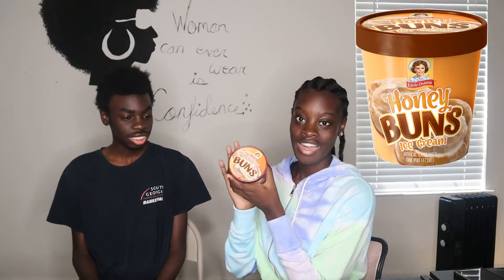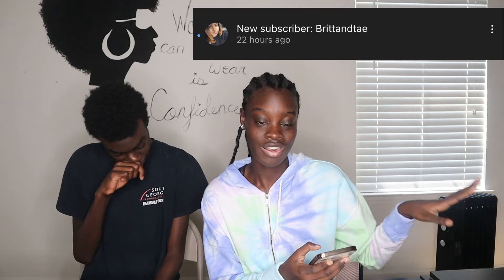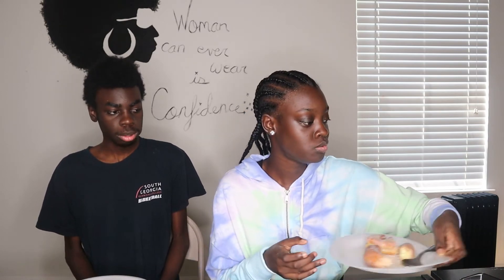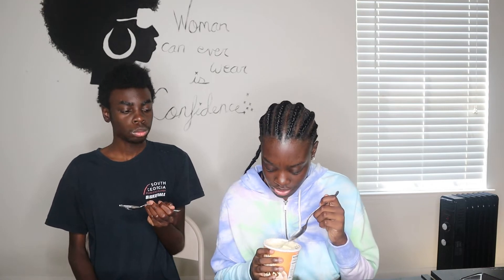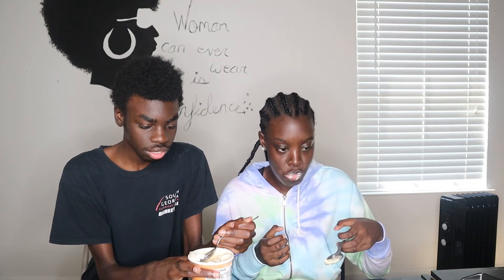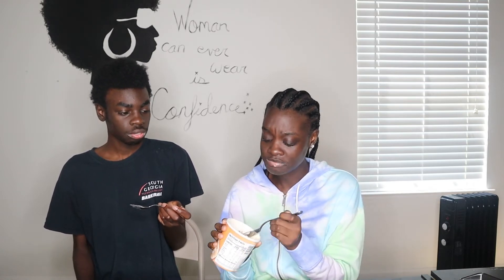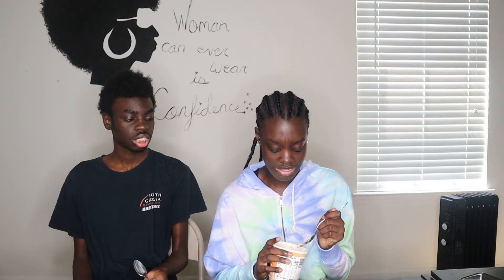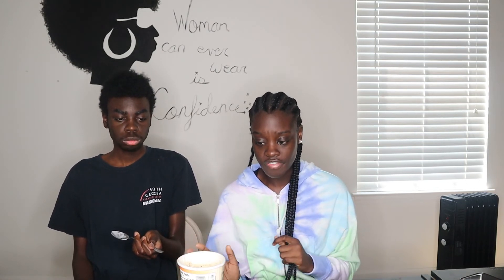Little Debbie Ice cream Review Part 3!!!!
Hi Guys!!! Todays video is the last installment of the Little Debbie Ice-cream review. You guys don't know how happy I was when I found the last flavor!! Also so the video wasn't to short Phillip and I tried honey buns since he's never had one before. If I find anymore interesting Ice cream flavors we'll definitely try them. Also follow me om IG @modellaurynbell. Lets get to 100!!!